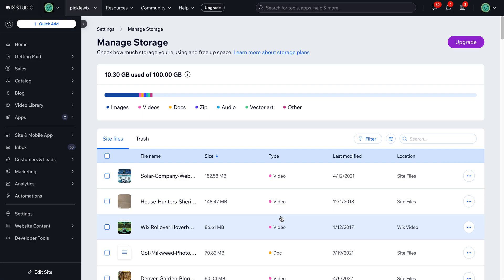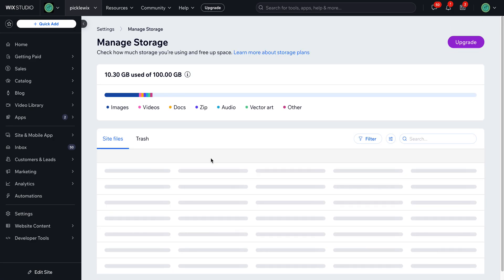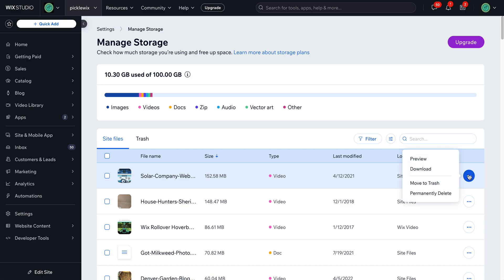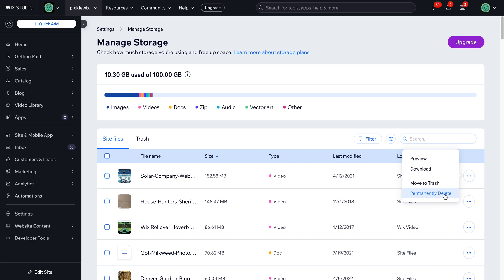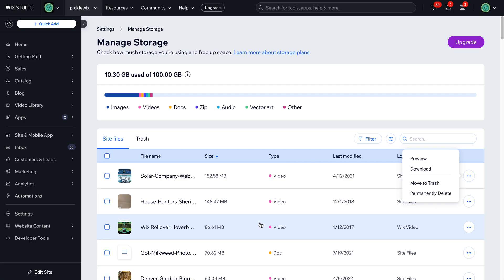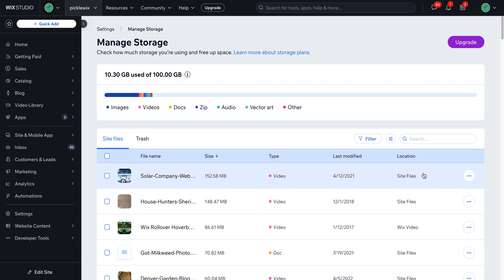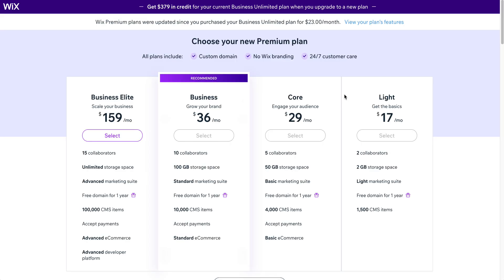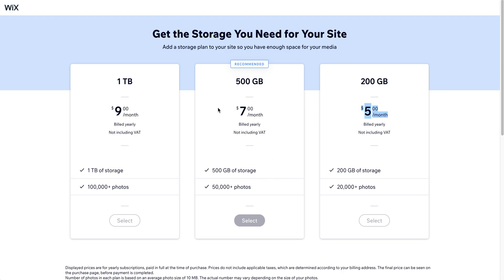Wix Storage - Manage your files and view by size!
Running into your Wix storage limit? Here's how you can manage your files and view them by size so you can eliminate unused large files to free up space - I've included the hard to find links to do this